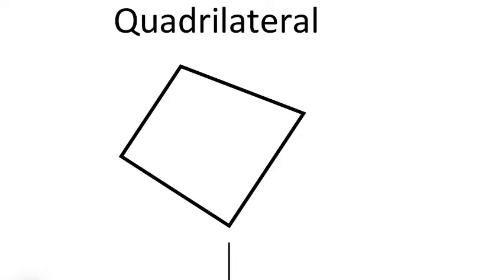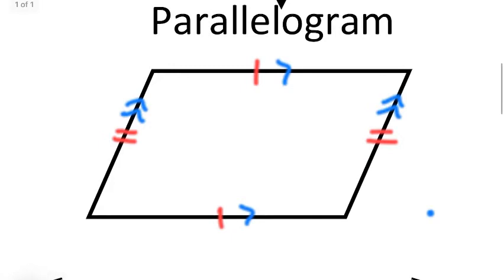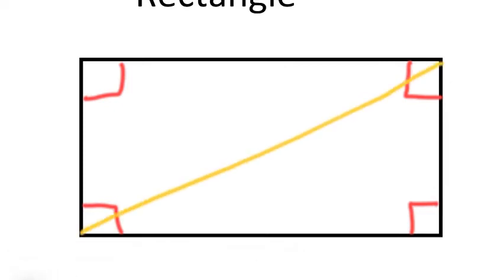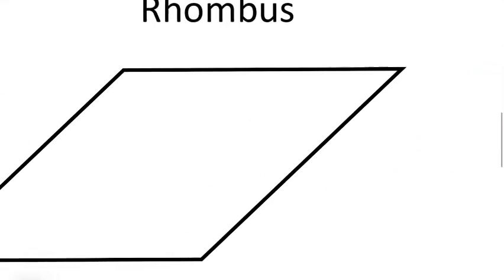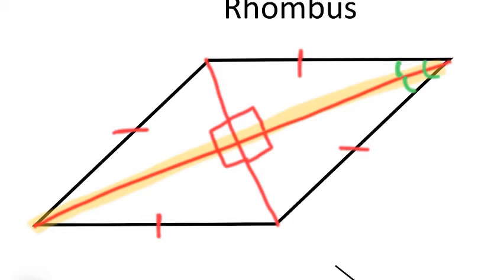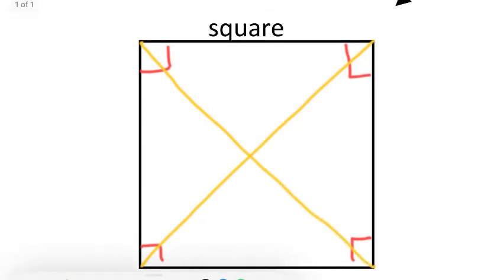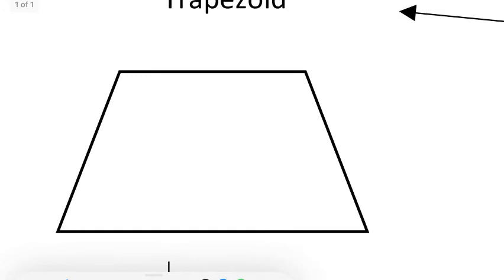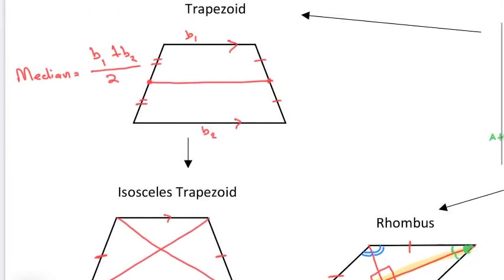properties of quadrilaterals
properties of parallelogram, rectangle, rhombi, square, trapezoid.